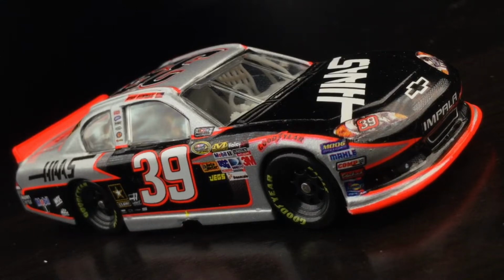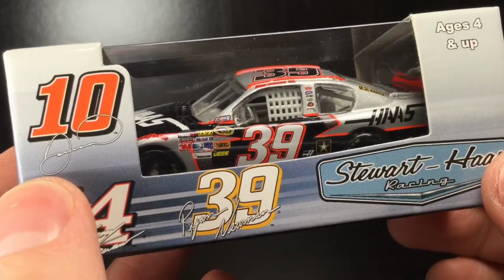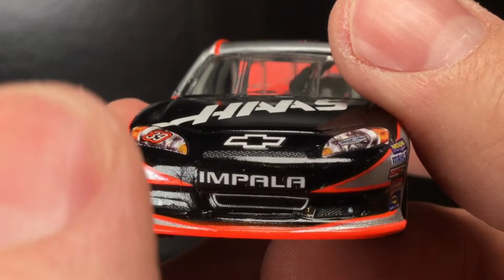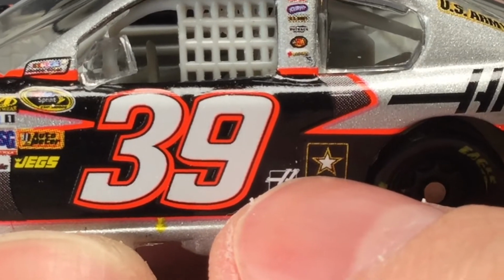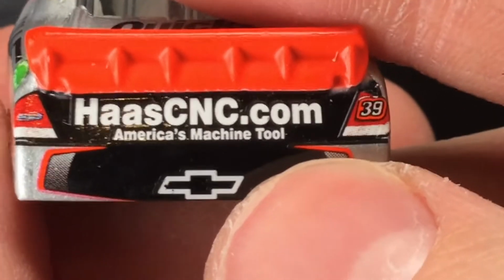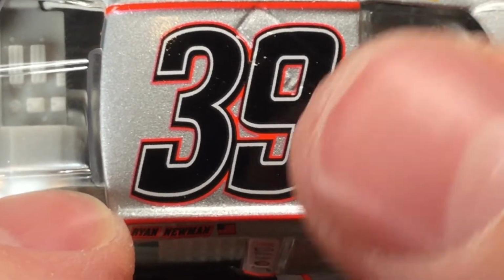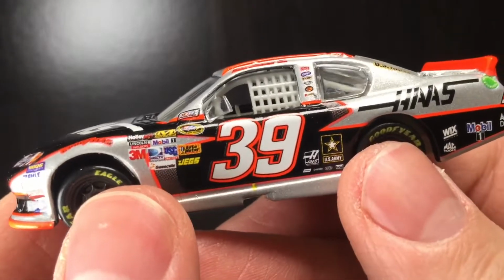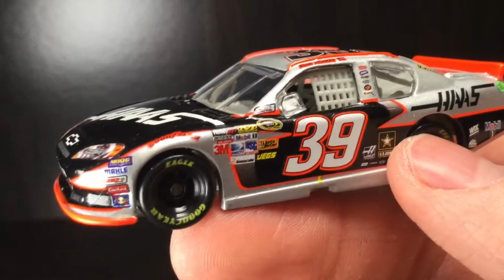2012 RYAN NEWMAN HAAS AUTOMATION CHEVROLET IMPALA Diecastbuffet Reviews Nascar Diecast 1/64